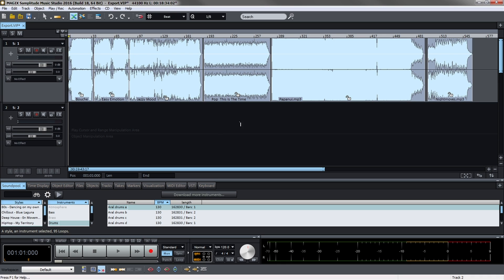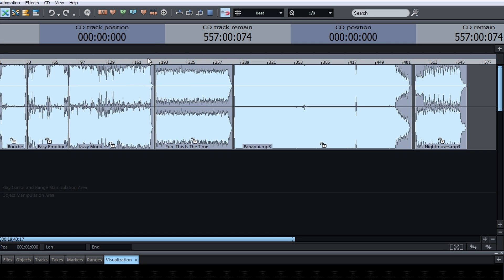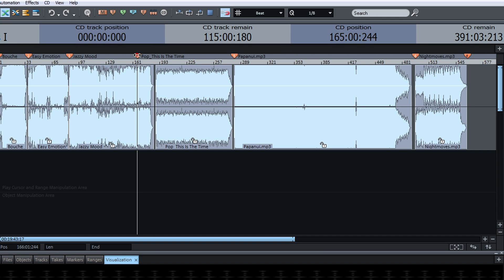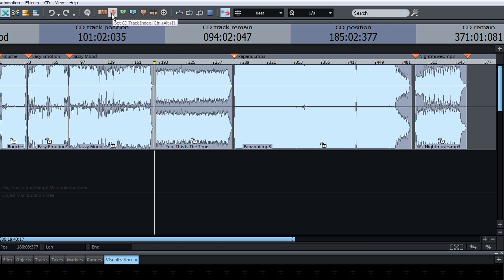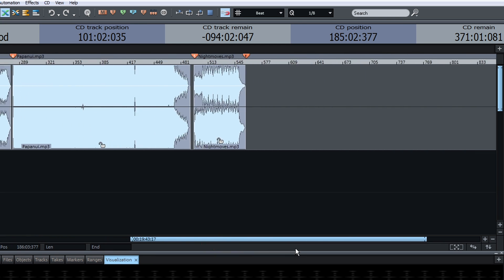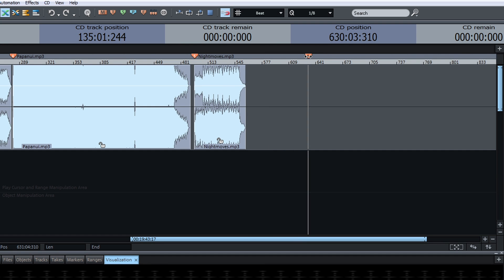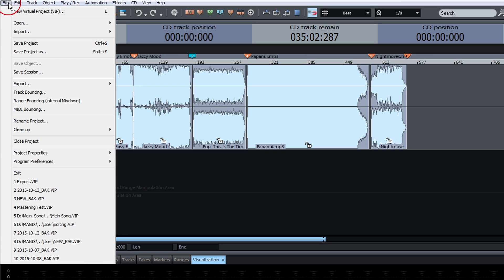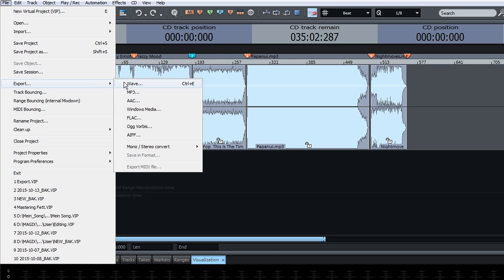MAGIX Samplitude Music Studio 2016 – Export tutorial (INT)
Tutorial content: You can export your finished songs from Samplitude Music Studio in various formats, for instance as a CD or audio file on your computer.